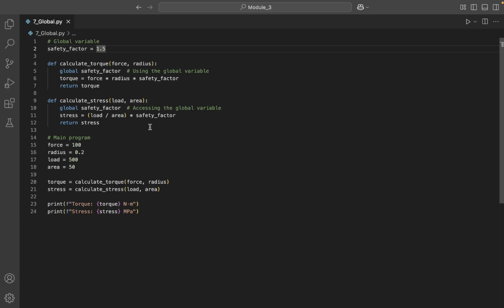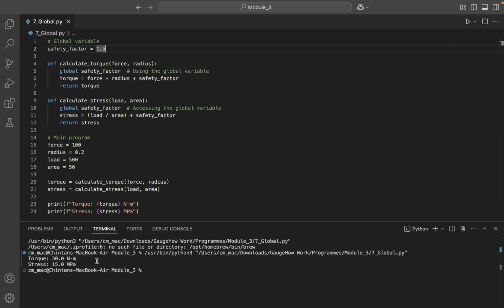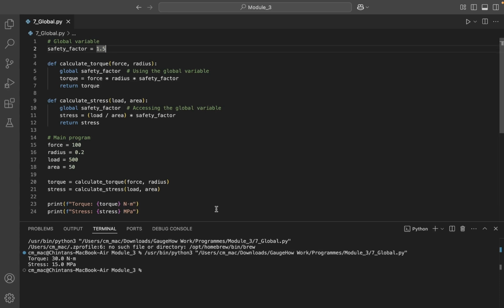Python Global Keyword Explained | Global Variables & Functions | Lec 33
In this lecture, you’ll learn how the `global` keyword works in Python and how it is used with global variables.

We’ll understand the difference between local and global variables and learn how to access and modify a global variable from inside a function using the `global` keyword.

This concept is useful for understanding variable scope and writing larger Python programs for engineering, automation, and robotics applications.